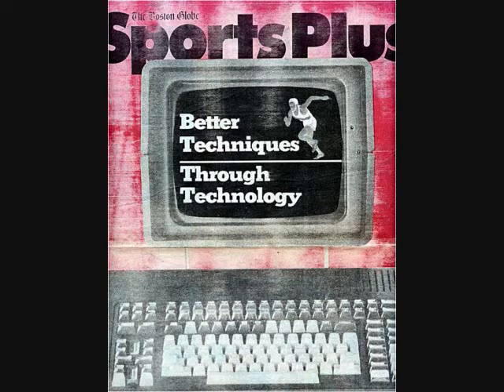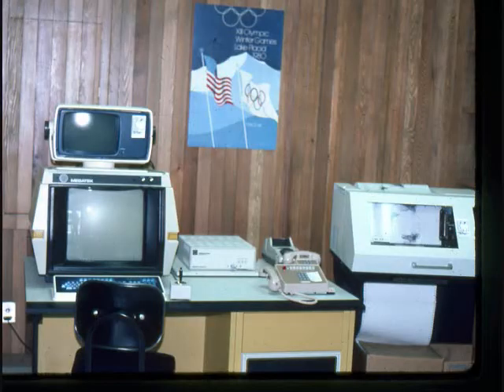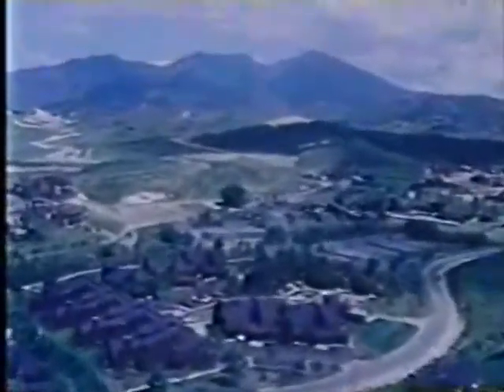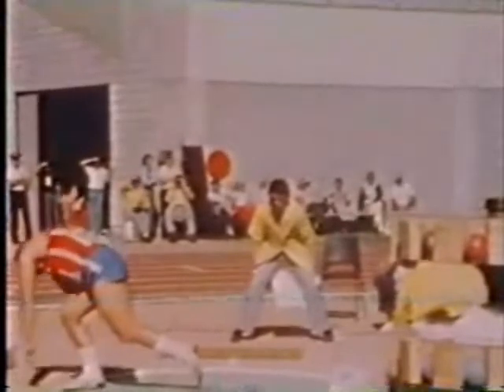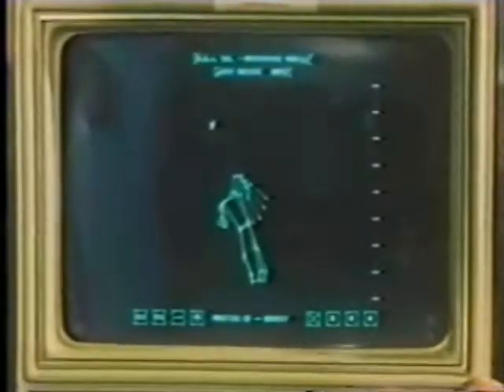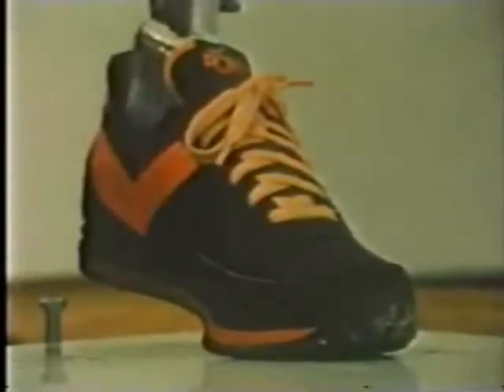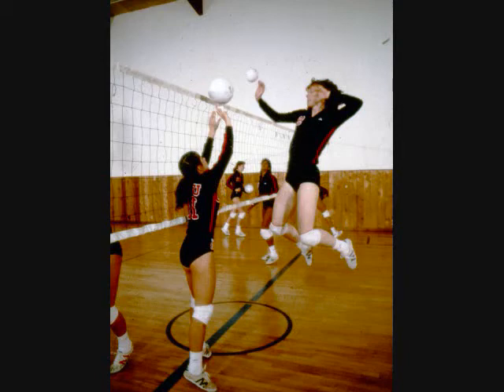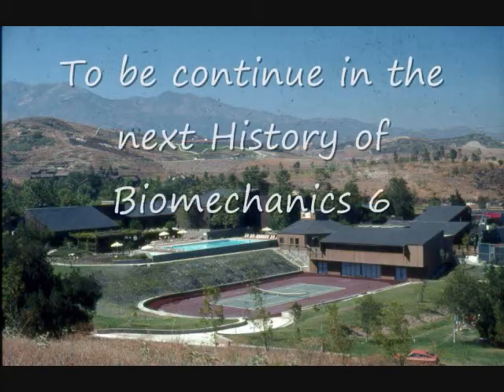History of biomechanics 5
The Coto Sports Research Center
The most advance Sports Research Center in the World at the time.